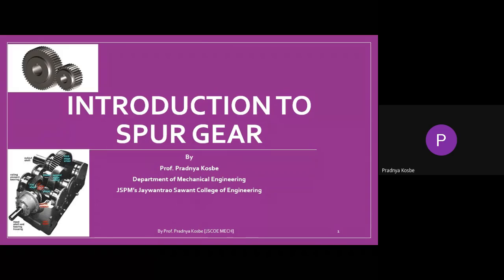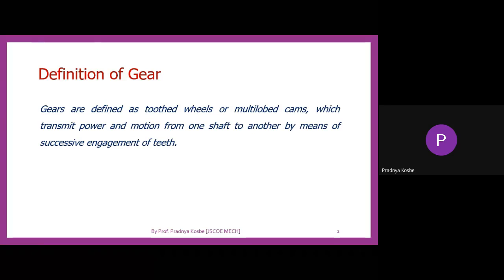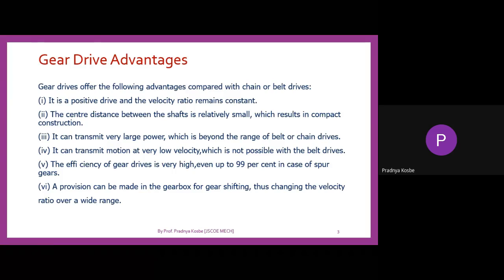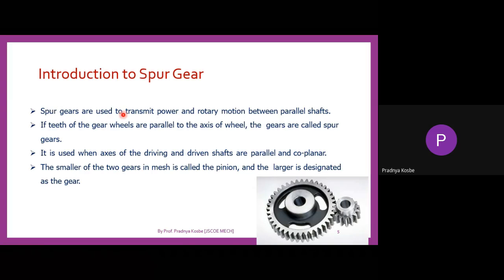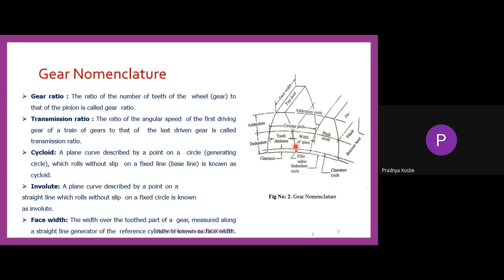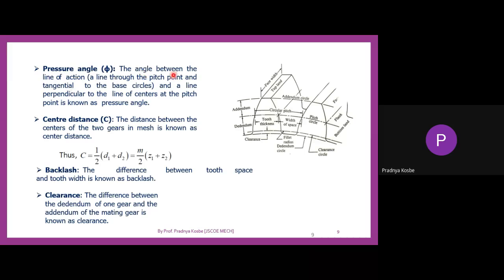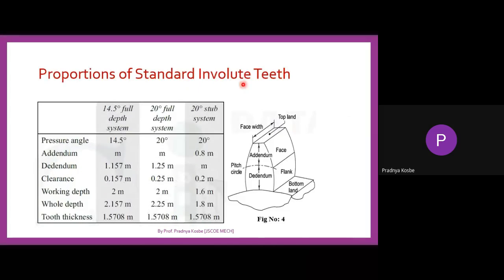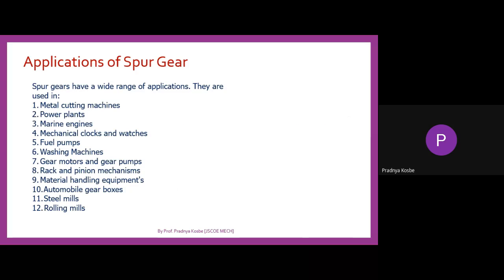DME II 1 1 Introduction to Spur Gear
Introduction to spur gear